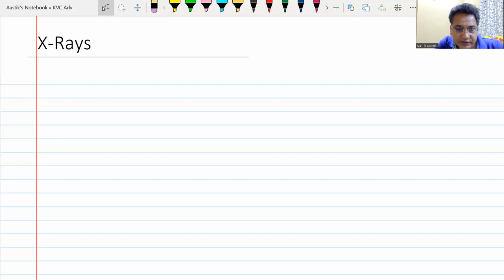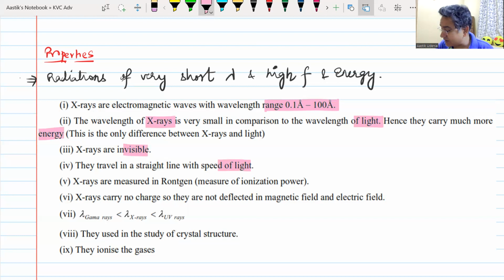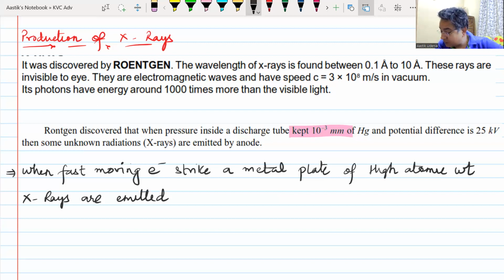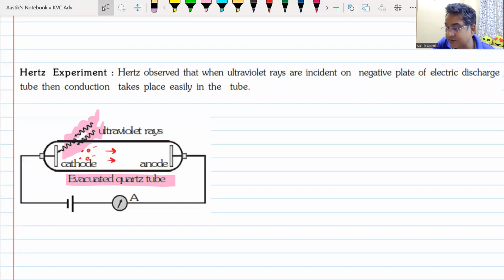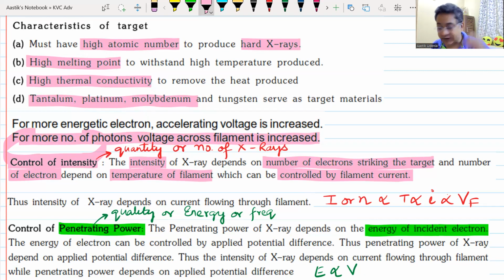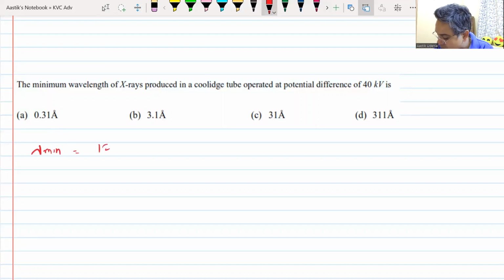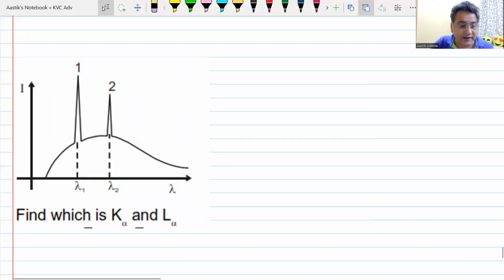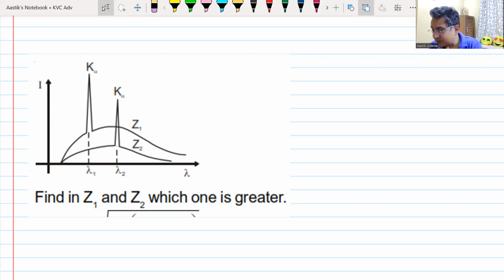X-Rays JEE | L1 | Coolidge Tube | Hard & Soft X-Rays | Moseley's Law | JEE Main 2023 | NEET 2023